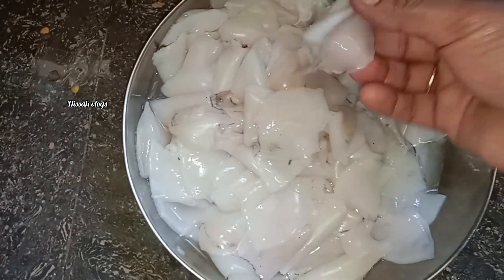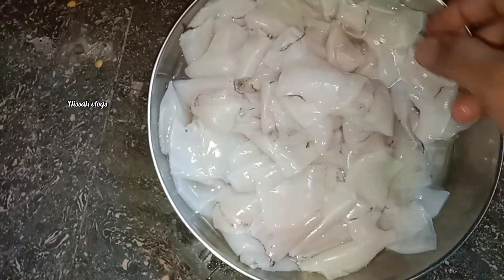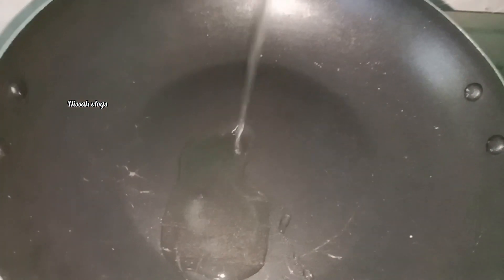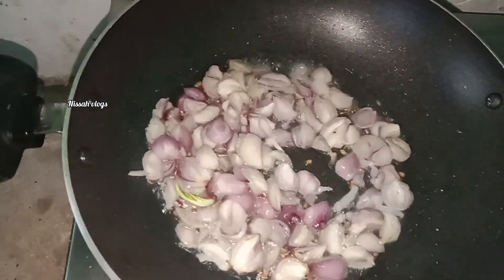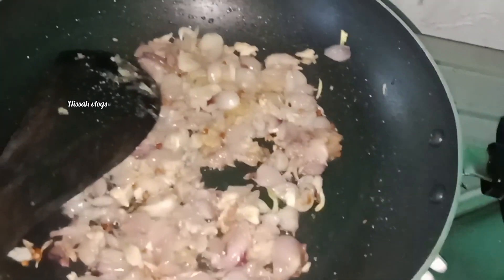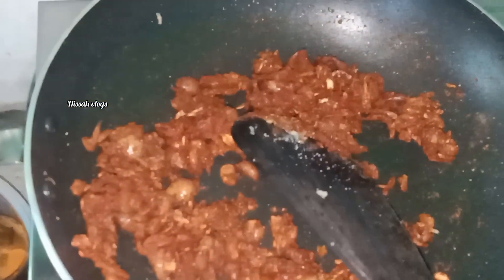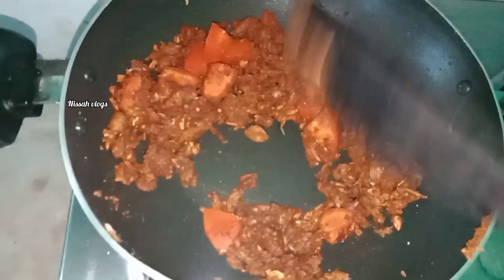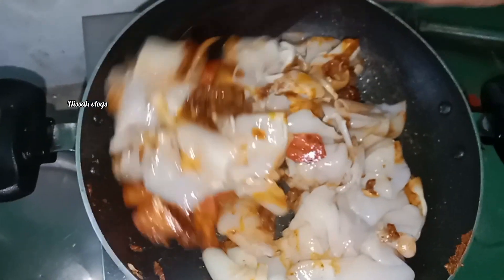കണവ എളുപ്പത്തിൽ കുട്ടികൾക്ക് പോലും തയ്യാറാക്കാം kanava/koondal fri#recipe@nissah vlogs